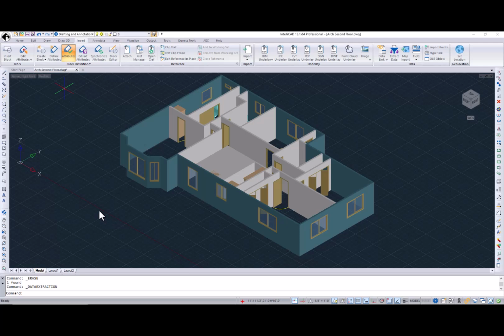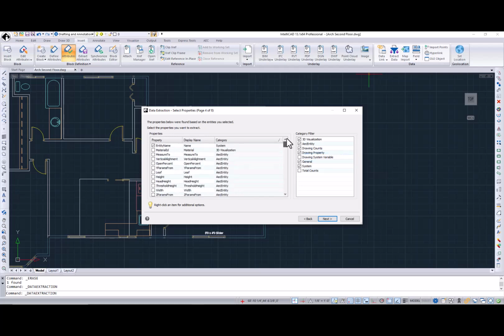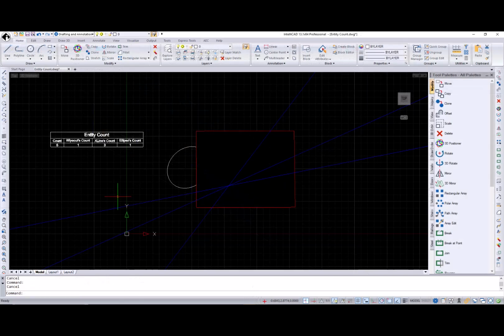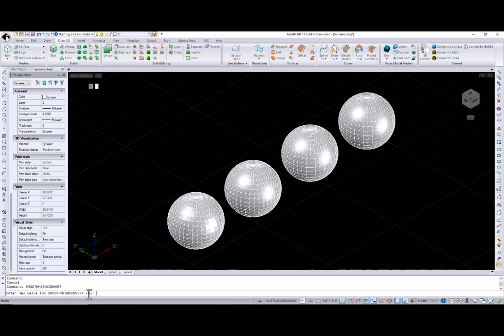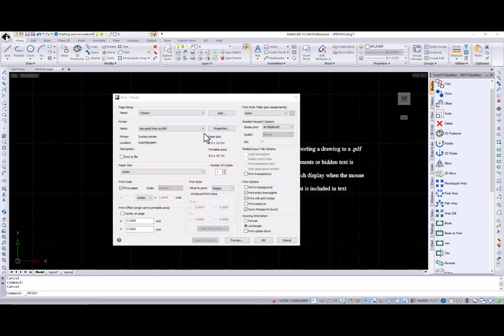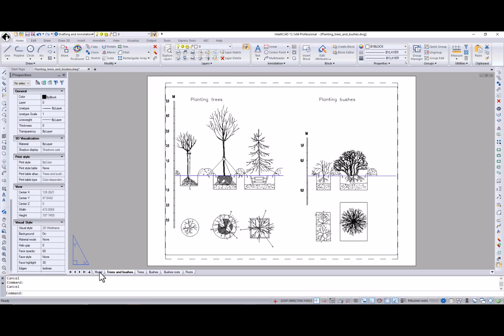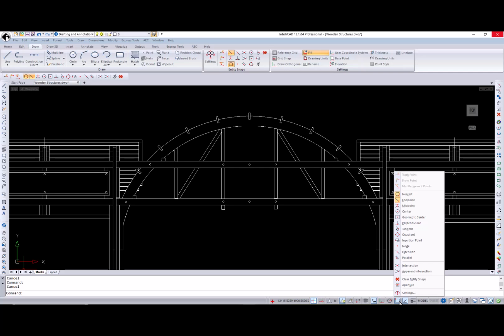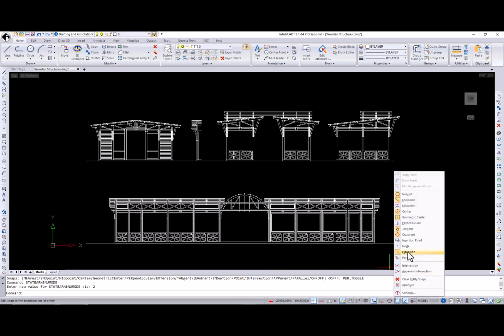IntelliCAD 13.1 overview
This video presents a major release that includes performance improvements and new features, with a focus on enhanced reporting capabilities using the Extract Data command - IntelliCAD 13.1.

0:00 Intro
0:33 DATAEXTRACTION command
2:06 AECSPACE command
2:15 Infill AEC entities
2:25 IFC Layers control
2:31 New entity type support for the ADDSELECTED command
2:52 TRIMEXTENDMODE system variable
3:34 Restore Hidden Messages dialog
3:48 SMOOTHMESHCONVERT system variable
4:30 3D Positioner precision enhancement
5:03 New PublishToWeb PNG (Transparent).pc3 printer
5:17 PDFSHX system variable
6:03 Quick Calculator improvement
6:14 New UI functionality for Layout tabs
6:26 SNAPUIDISPLAY system variable
7:58 STATBARMENUMODE system variable